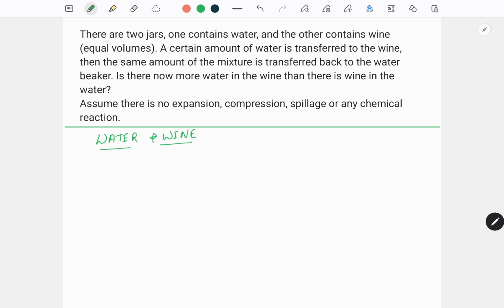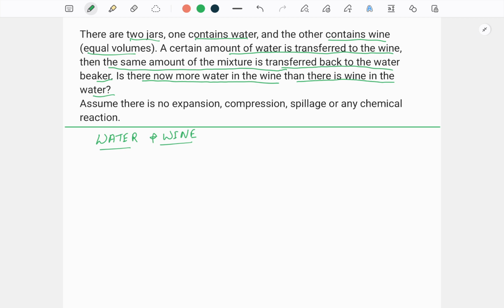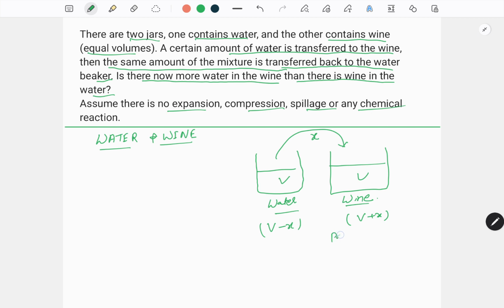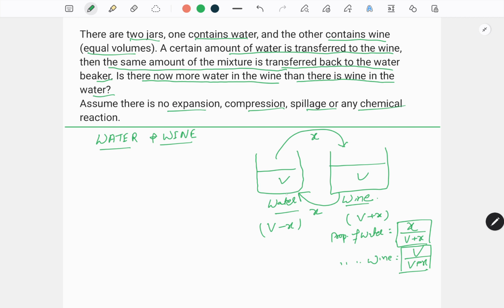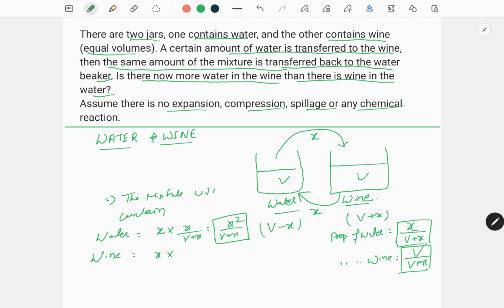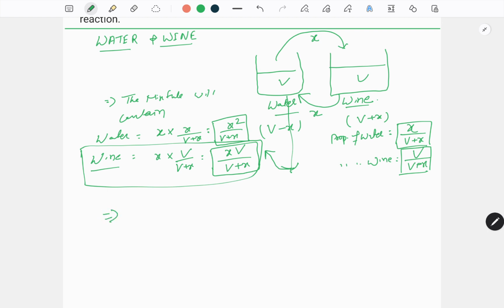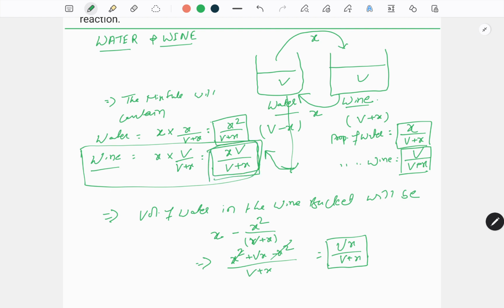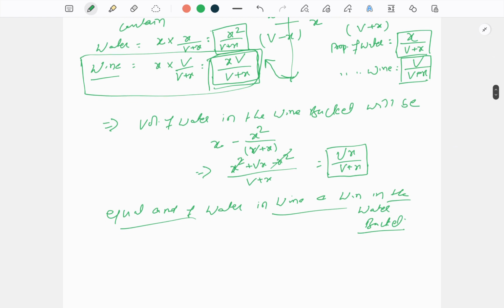Water & Wine | Puzzles | Brainstellar